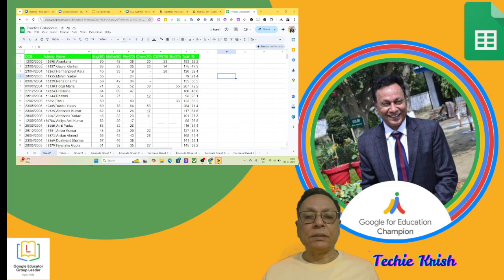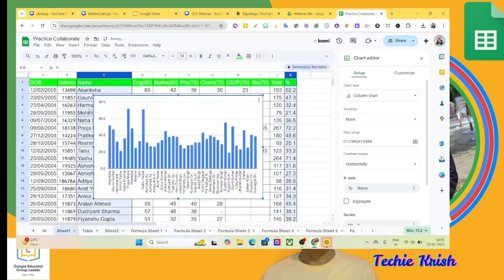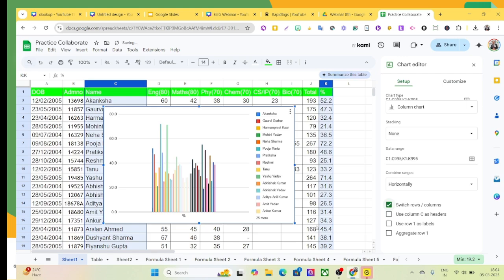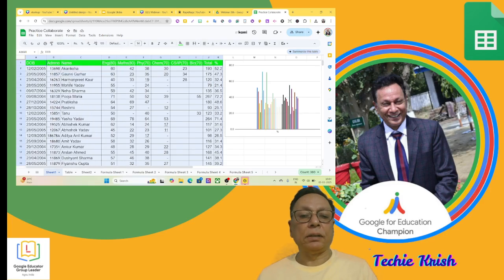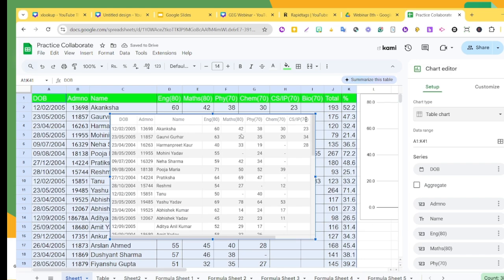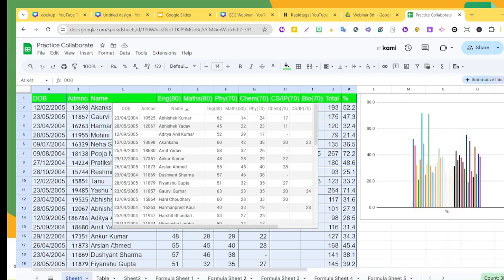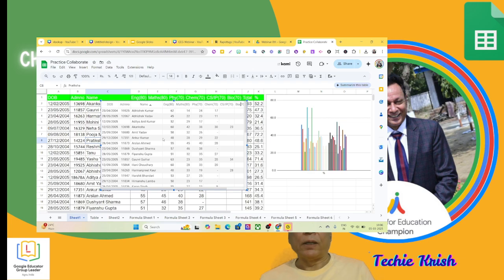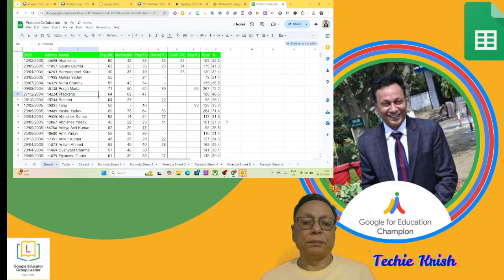Scrolling table | Chart | Google Sheets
"This technique combines a dynamic scrolling table with a linked chart in Google Sheets, allowing users to interact with a large dataset without overwhelming the visual space. Using a combination of OFFSET, MATCH, and INDEX functions, you can create a scrollable window of data that updates a linked chart in real time. This is ideal for visualizing trends within specific segments of extensive data, providing a focused and interactive analysis experience."

Tags (for Google Sheets or related resources):

Google Sheets
Scrolling Table
Dynamic Chart
Interactive Dashboard
Data Visualization
OFFSET Function
MATCH Function
INDEX Function
Data Analysis
Spreadsheet Techniques
Large Datasets
User Interface
Data Filtering
Chart Linking
Data Slicing